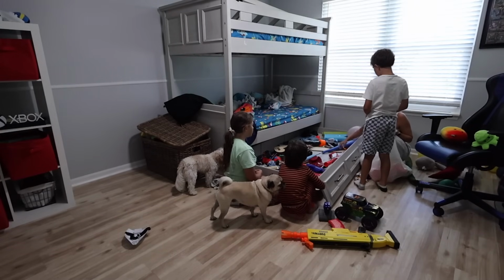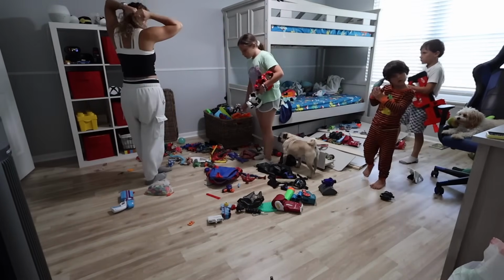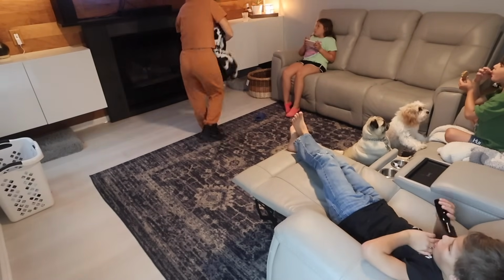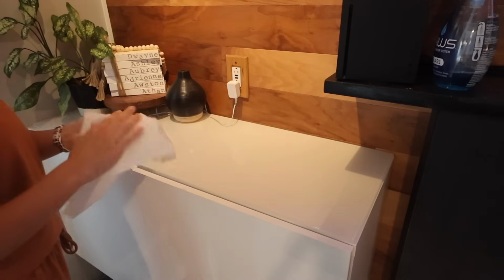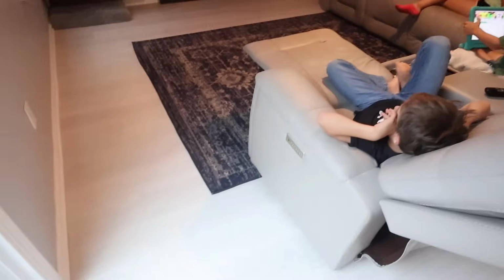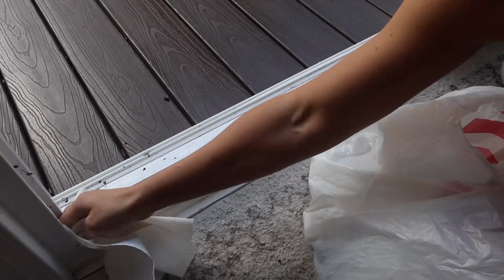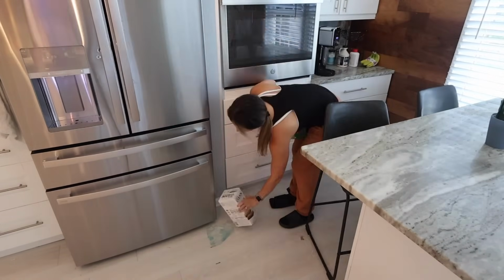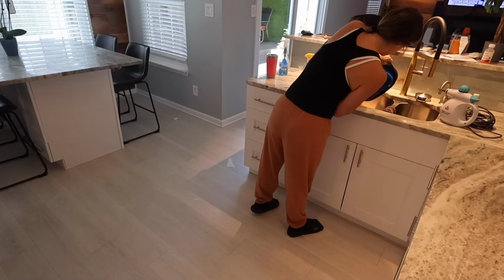EXTREME MESSY HOUSE CLEAN WITH ME | WHOLE HOUSE SPEED CLEAN | CLEANING MOTIVATION 2024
Hey Friends!
Thanks so much for waching! If this is your first time here watching my name is Ashley & I'm a Virginia stay at home momma to 4 kiddos. I create tons of cleaning motivation with some motherhood lifestyle content mixed in!  I love sharing relatable mom life cleaning motivation. As a stay at home mom I am constantly cleaning and my house is never clean!! So dont worry about feeling judged over here on my channel! I know the struggle is REAL. ❤️

✨LINKS✨
OCEDAR SPRAY MOP
BISSELL STEAMER
YELLOW WINDEX
PJ SETS
TOY BIN

**if you sign up for "repenish me" then you are on auto delivery and you can pick the frequency plus change it any time or cancel. **
IF YOU DECIDE TO ORDER FROM ME I APPRECIATE IT SO MUCH!! 💕YOU ARE HELPING TO SUPPORT ME & MY FAMILY AND I DO NOT TAKE IT FOR GRANTED!  I LOVE YOU GUYS!!!

CANON R50
CAR TRIPOD